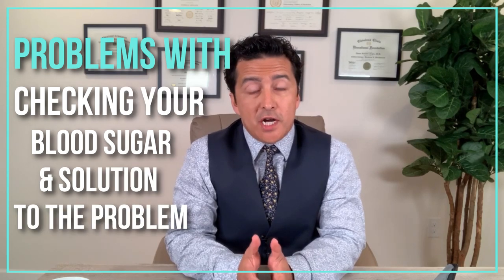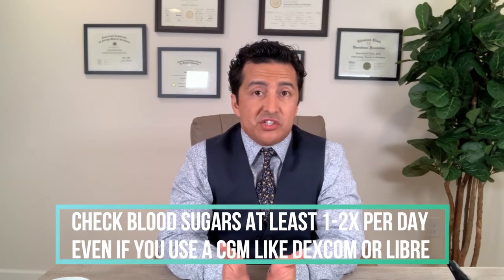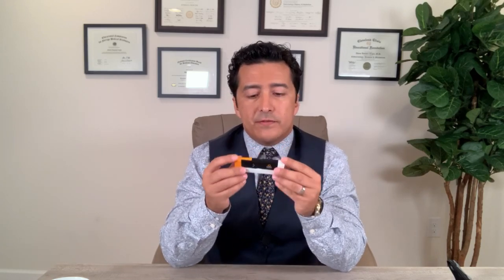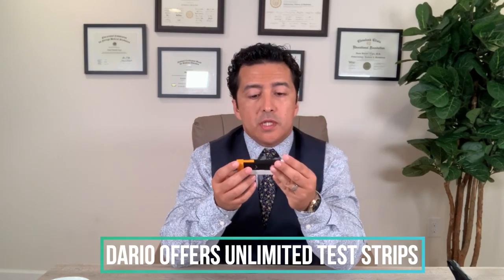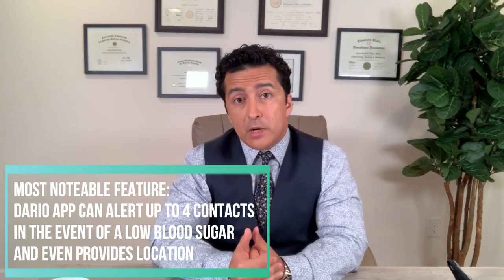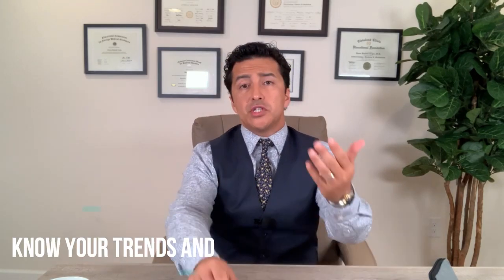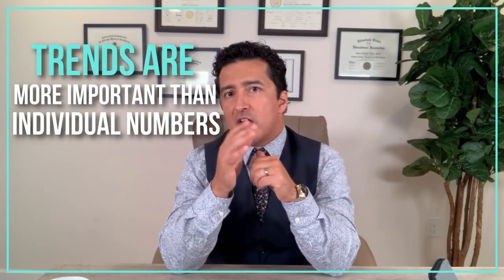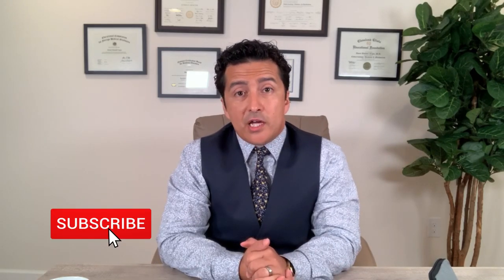Meter problems diabetics face daily. Can Dario be a solution?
Let's face it. Diabetics face many glucose meter problems daily. This could be incorrect glucose readings, the cost of the meter, or having to deal with bulky meter kits. Yet patients with diabetes still have to check blood sugars daily or even multiple times a day. Dr. Ergin has seen tens of thousands of patients with diabetes and he has heard it all. There are so many barriers that can prevent a diabetic from checking their blood sugar regularly. Dr. Ergin recently stumbled upon the Dario meter and he was impressed with its compact design, practicality, and accuracy of the meter.

𝐅𝐎𝐑 𝐍𝐎𝐍-𝐔𝐒𝐀 𝐂𝐔𝐒𝐓𝐎𝐌𝐄𝐑𝐒 𝐓𝐎 𝐏𝐔𝐑𝐂𝐇𝐀𝐒𝐄 𝐓𝐇𝐄 𝐅𝐎𝐋𝐋𝐎𝐖𝐈𝐍𝐆 𝐎𝐑𝐈𝐆𝐈𝐍𝐀𝐋 𝐀𝐔𝐓𝐇𝐄𝐍𝐓𝐈𝐂 𝐒𝐔𝐆𝐀𝐑𝐌𝐃 𝐏𝐑𝐎𝐃𝐔𝐂𝐓𝐒